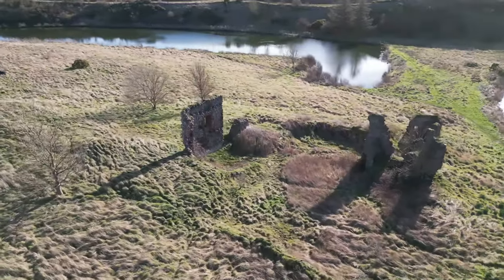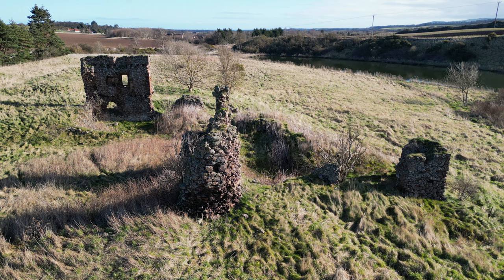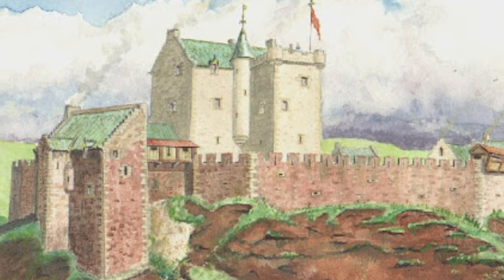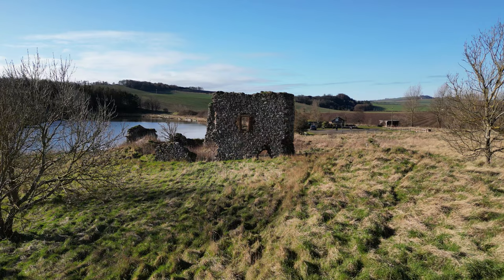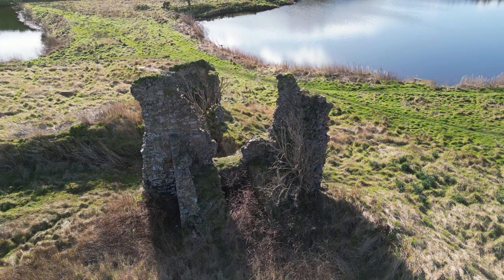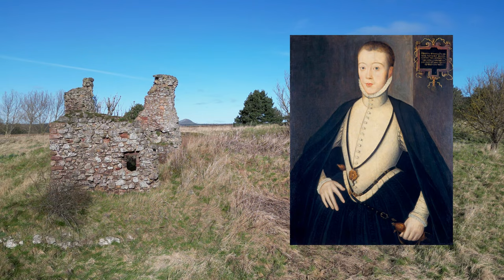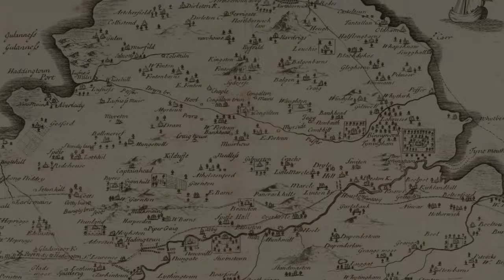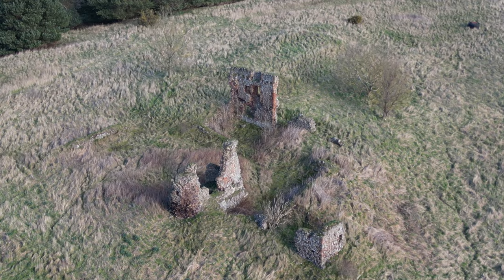Markle Castle and it's history in East Lothian, Scotland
In today’s video we are looking at the history behind Markle Castle, a ruined 14th-century castle near the hamlet of Markle in East Lothian, Scotland.  It's another castle making it's YouTube history.

Markle Castle was built by the Hepburn’s in the 14th century, a powerful Scottish family who also owned the nearby castles of Hailes and Waughton.  It consists of the remains of a tower built in the 1300's and a later hall house built in the 1500's, together with a square courtyard.